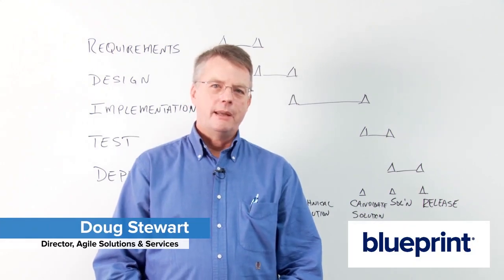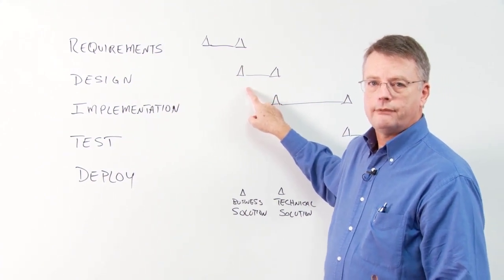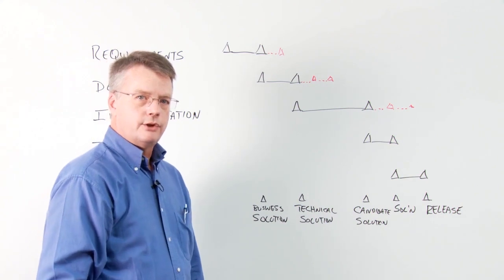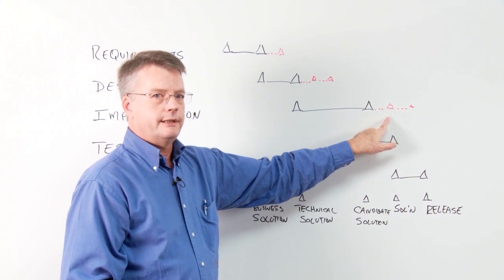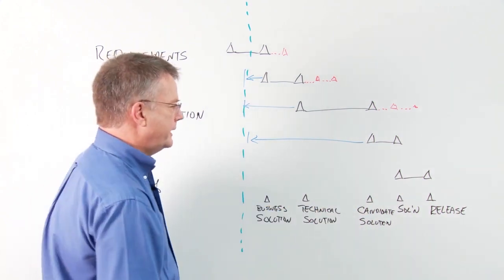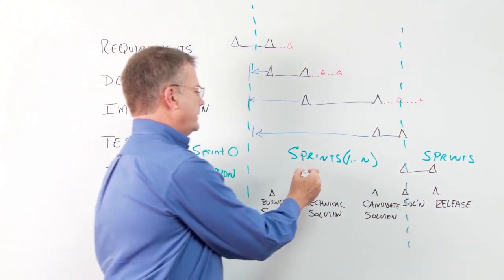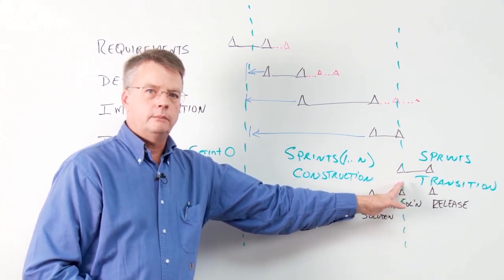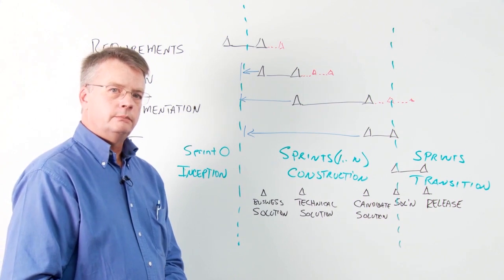Agile vs Waterfall, What's the Difference?